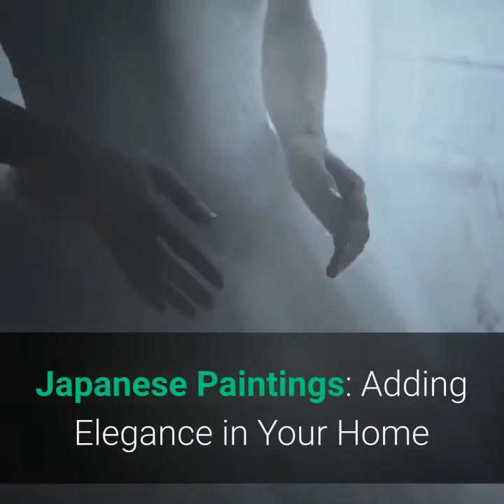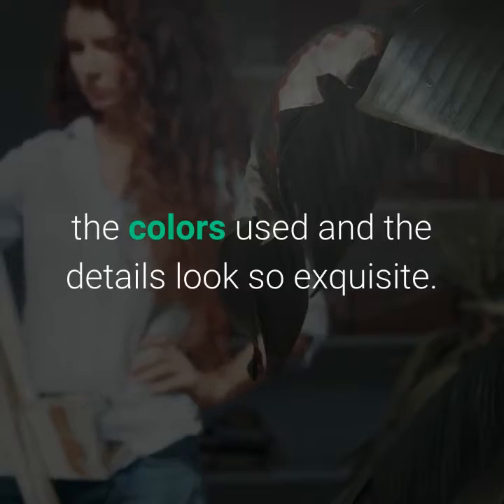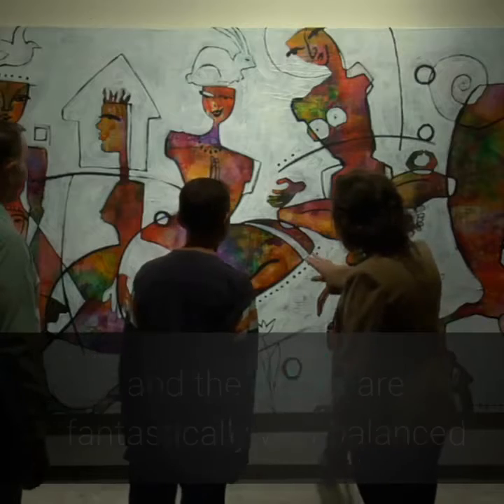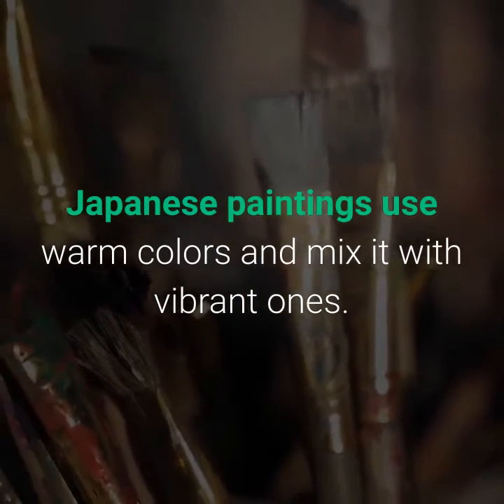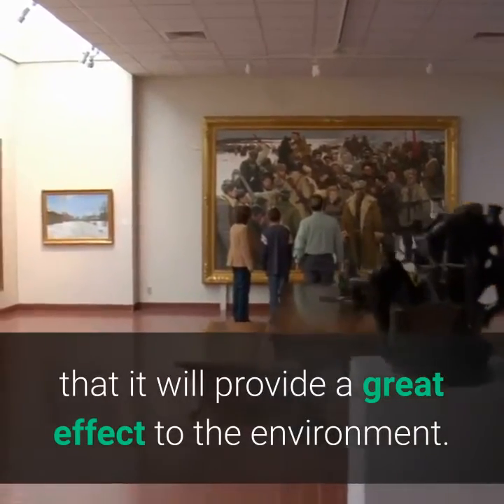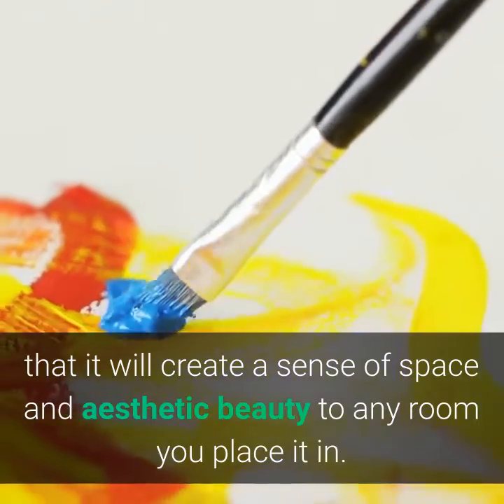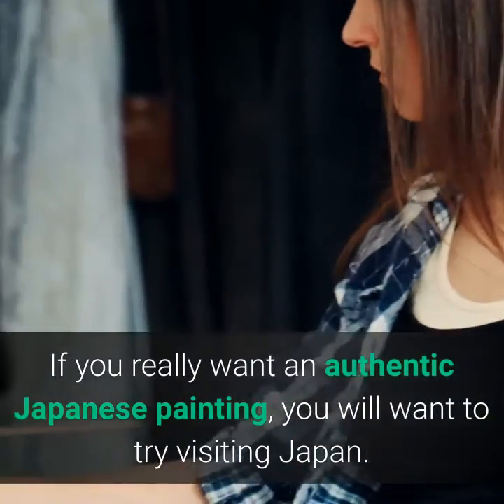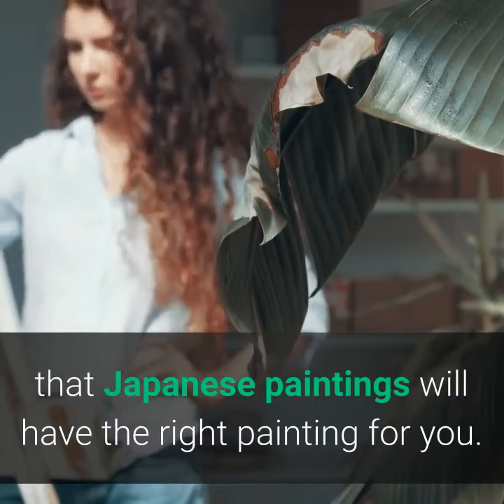Japanese paintings adding elegance in your home